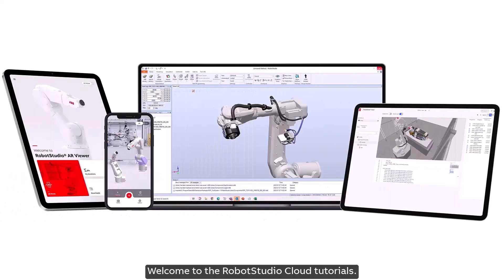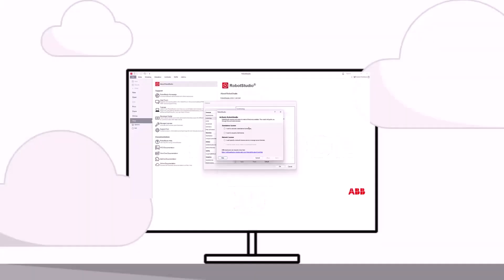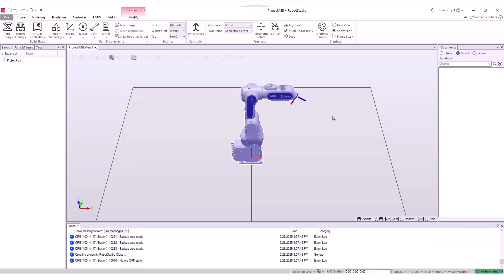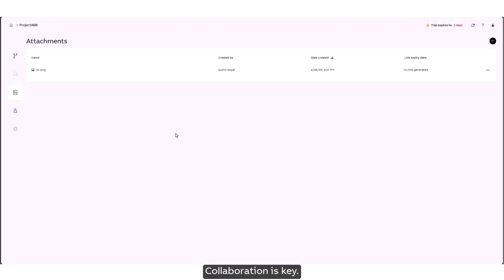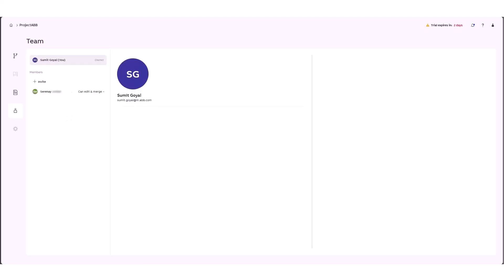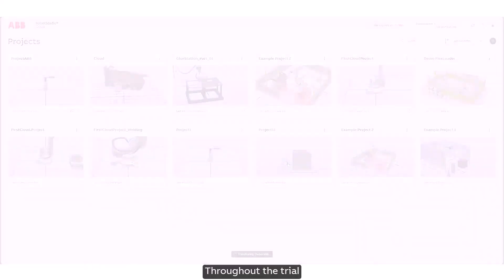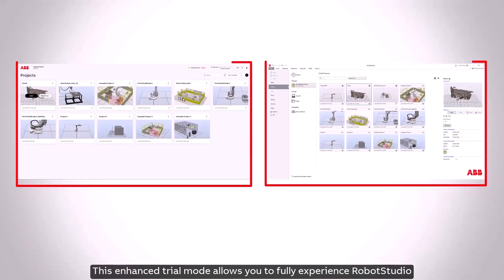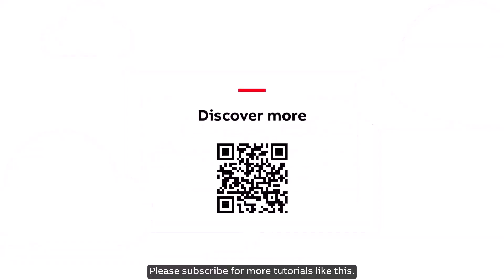RobotStudio® Cloud Tutorial – Enhanced Trial Mode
Welcome to our latest tutorial on Enhanced Trial Mode! In this video, we'll guide you through the ins and outs of this powerful feature, designed to help you maximize your trial experiences and make the most out of your software evaluations.